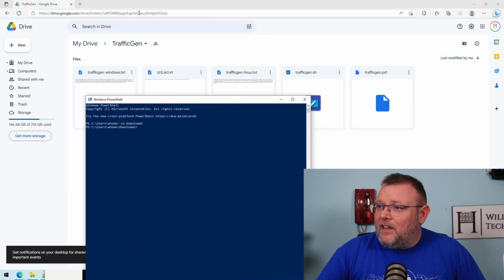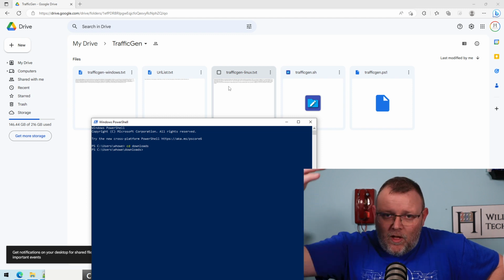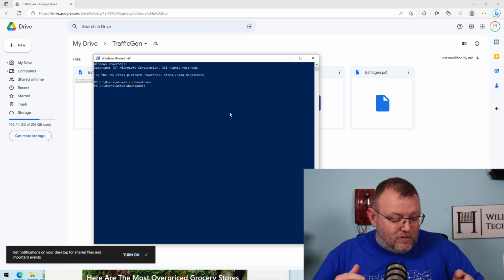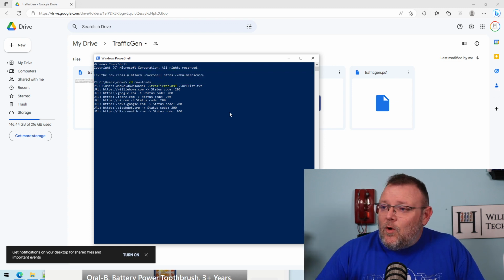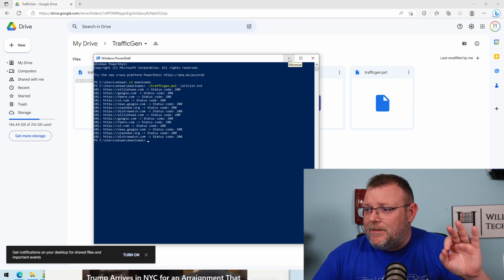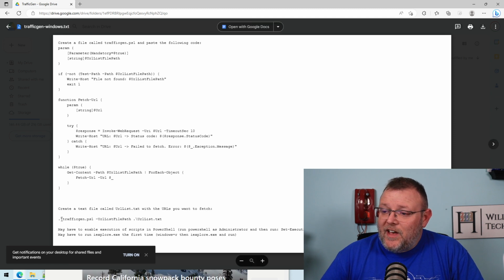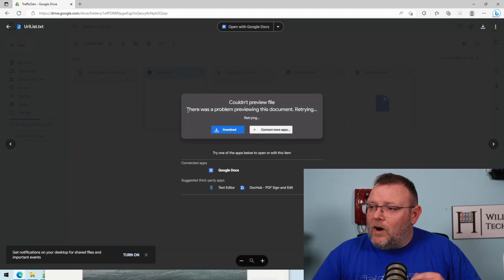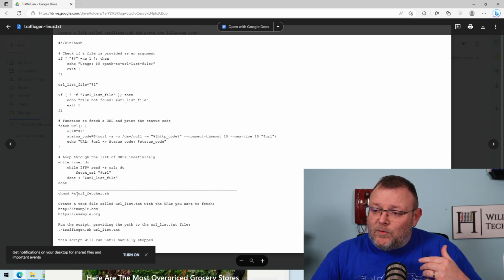FREE Traffic Generator Scripts!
These scripts for generating web traffic should never be sold.  They are free for everyone to use.  You'll find a copy for Windows using PowerShell and a copy for Linux.  Not mine own original code -- ChatGPT helped me put this together!